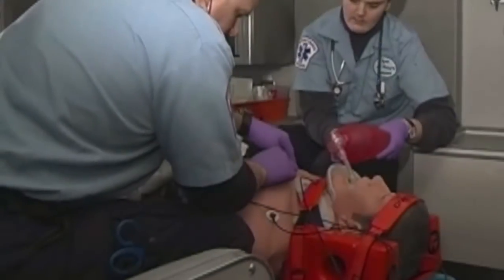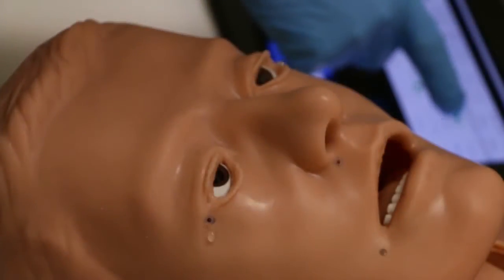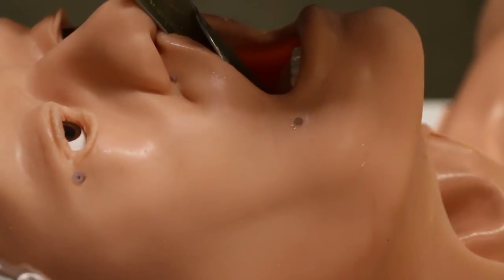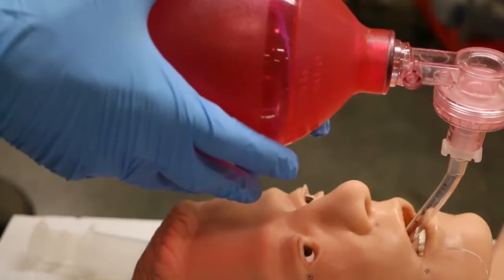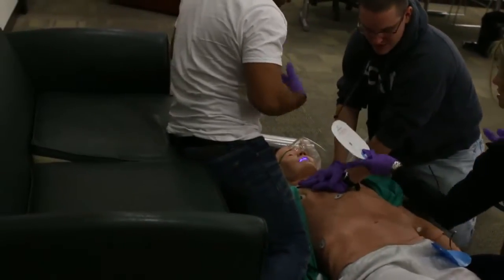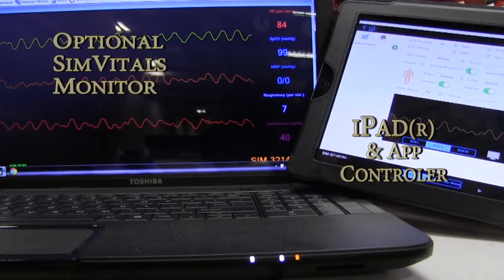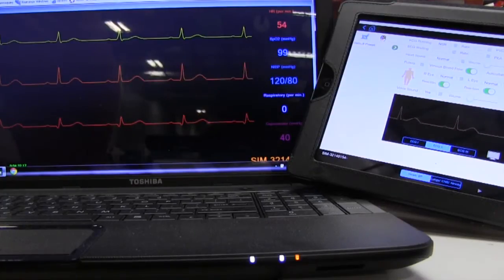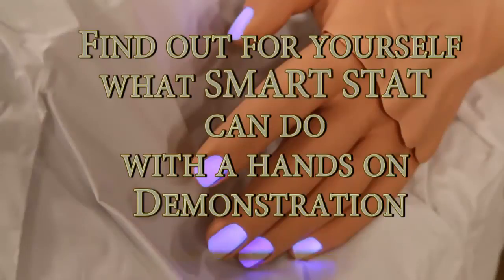SMART STAT overview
Hi-Fidelity simulator by Simulaids  supports full ALS and complex patient treatment simulation. The simulator uses an easy to use wireless control management system with an iPad(r), allowing simple simulation control while providing detailed training records for each student.